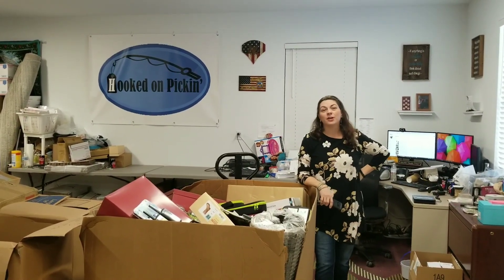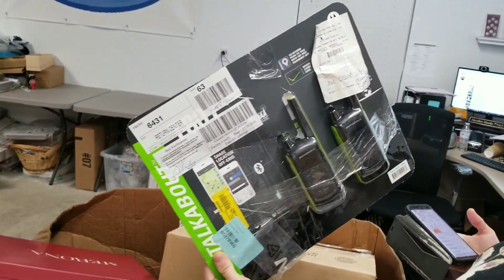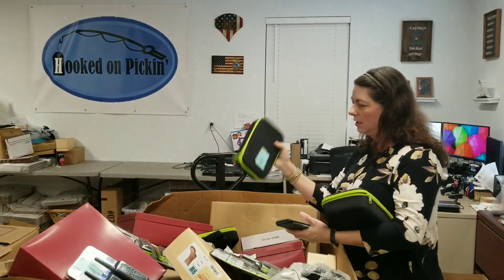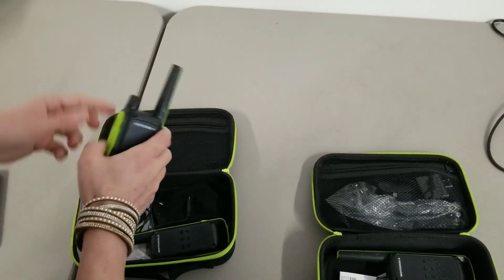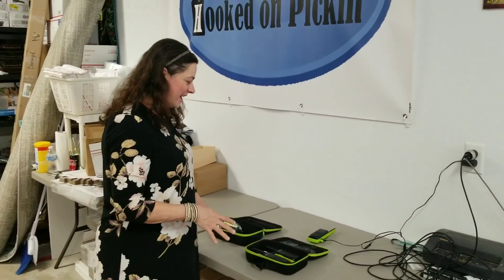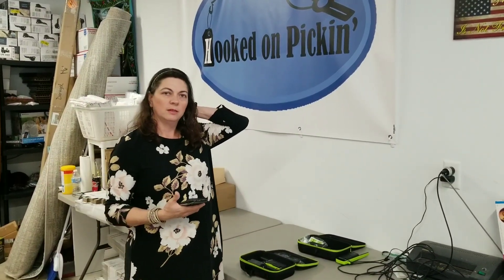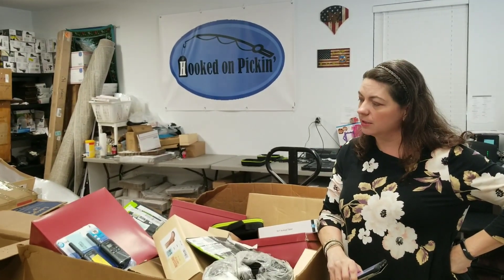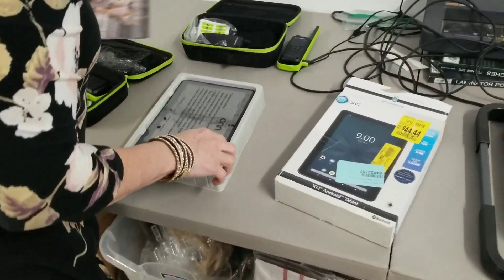Pallet Unboxing -How to Use the MSRP to buy a pallet. Condition affect the bottom line. - Reselling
I have anew pallet and i show you the condition of the customer returns and what to do with the inflated MSRP.
I unbox this huge pallet and show you what i got from a new liquidator. It is a $550.00 Pallet Will I make money. I also show you some mystery items.

United Kingdom
dc67 - for the Silver Package reducing the price to £67 plus VAT per month
dc129 - for the Gold Package reducing the price to £129 plus VAT per month
dc189 - for the Platinum Package reducing the price to £189 plus VAT per month

United States
dc99 - for the Silver package reducing the price to $99 per month
dc179- for the Gold package reducing the price to $179 per month
dc269 - for the Platinum package reducing the price to $269 per month